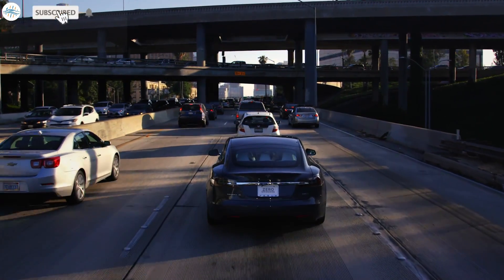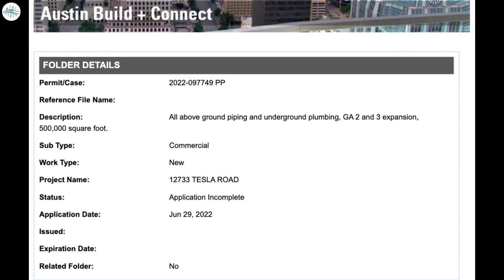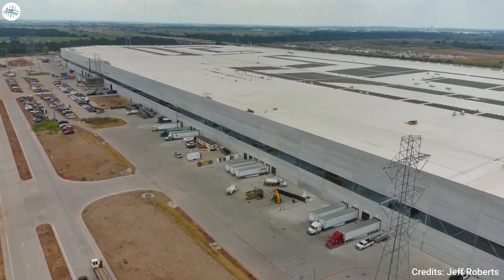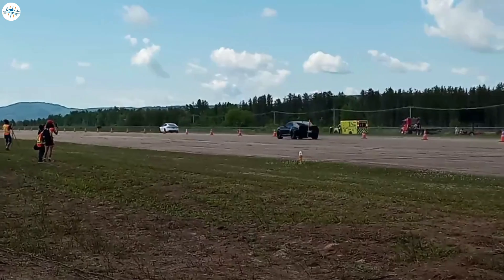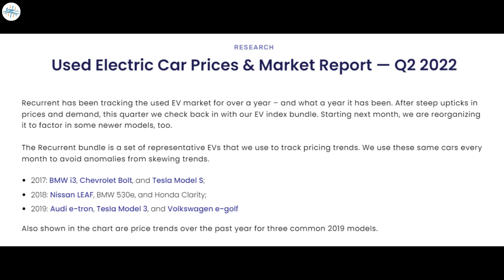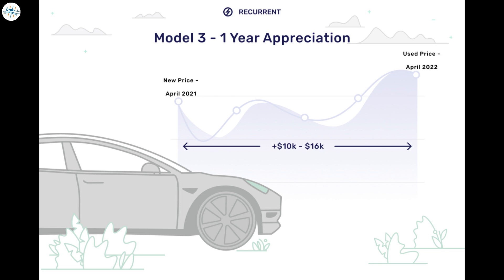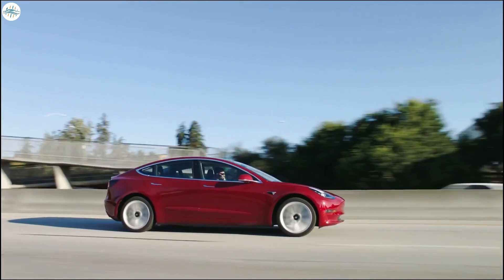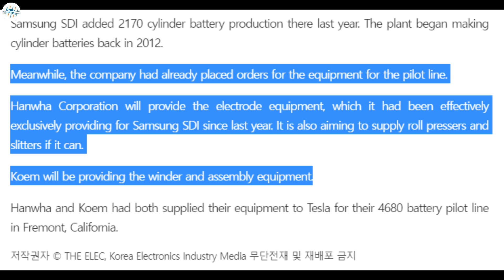Tesla Is Ramping 4680 Production At Full Pace & More Updates!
Tesla files permit for Gigafactory Texas’ 500k-square-foot expansion

Tesla Model S Plaid goes “beyond plaid” with astonishing 217 mph run

Used Teslas and other EVs are being flipped for impressive profits

Samsung SDI building Tesla 4680 battery pilot line in South Korea: Report